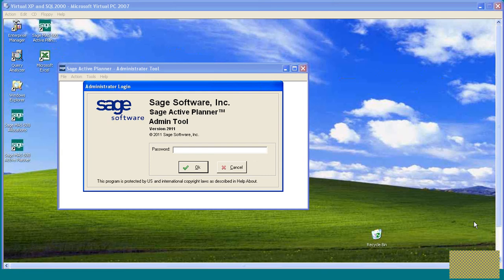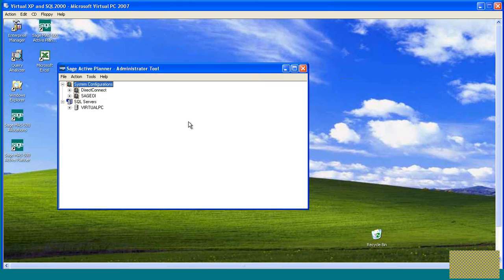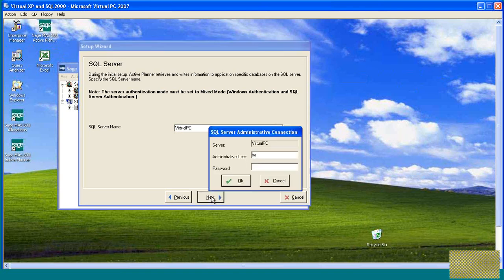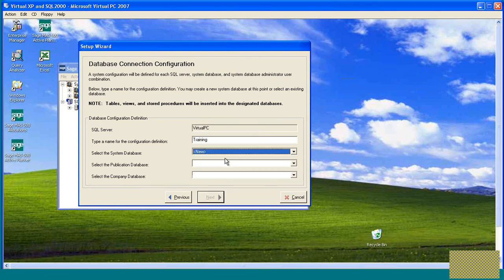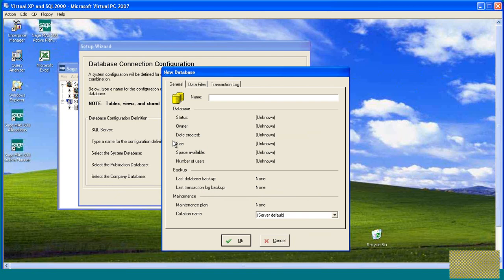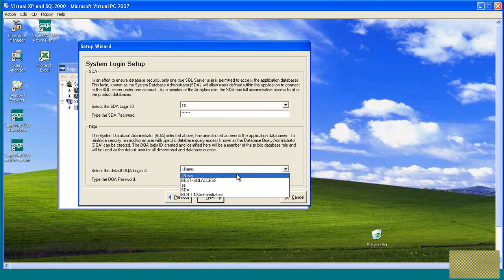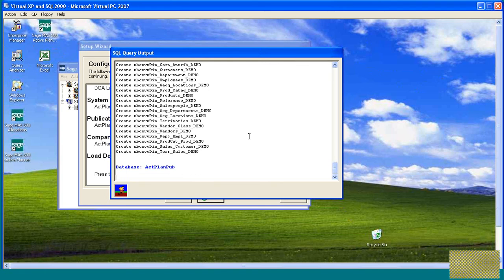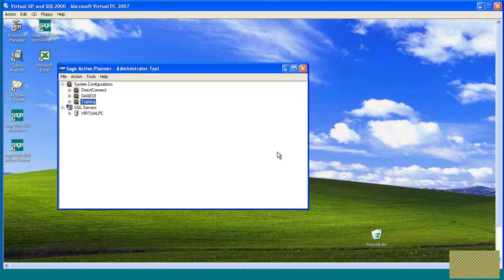Active Planner Training - Administrator Tool, New Configuration with Demo Data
This video will cover the steps of using the Active Planner Administrator Tool to create a new configuration with Demonstration Data. The Admin Tool is used to create new SQL databases and install the standard demonstration data. Thank you, Doug Leasure